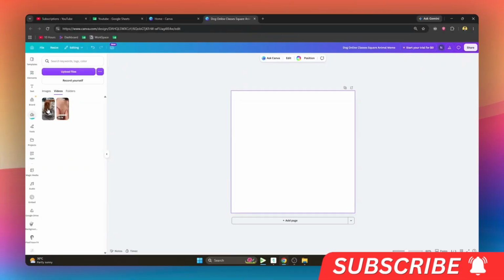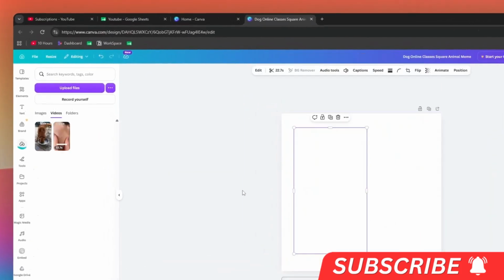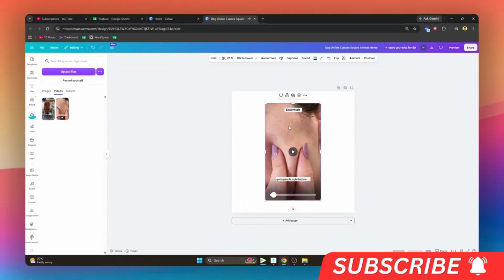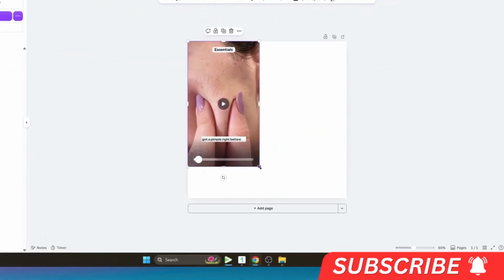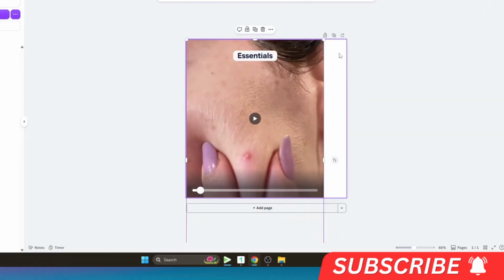How to Resize Any Video in Canva in 1 Minute (Full 2026 Guide)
Learn how to resize any video in Canva in just 1 minute with this complete 2026 step-by-step tutorial. In this Canva tutorial, you'll discover how to quickly change your video's dimensions for YouTube, TikTok, Instagram Reels, Facebook, Shorts, and other social media platforms using Canva's resize tools.

Whether you're repurposing content for multiple platforms, creating vertical videos, or optimizing videos for social media, this guide will show you how to resize videos quickly and professionally in Canva.

📌 In this tutorial, you'll learn:
• How to resize any video in Canva
• Change video dimensions in one minute
• Resize videos for YouTube, TikTok, and Instagram
• Convert landscape videos to portrait format
• Adjust video positioning after resizing
• Maintain video quality during resizing
• Export resized videos in high quality
• Canva video editing tips and tricks (2026)

This Canva tutorial is perfect for beginners, content creators, YouTubers, social media managers, marketers, business owners, freelancers, and anyone who wants to resize videos quickly using Canva.